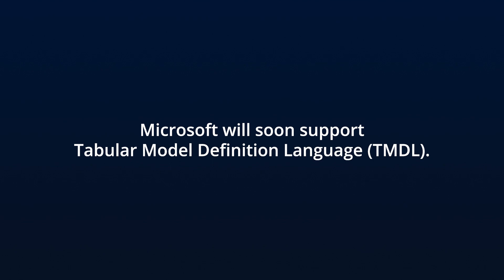Power BI Finally Solved the Version Control Problem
Version control has been a major thorn in the side of Power BI users. We’ve all had to resort to less-than-ideal third-party solutions as a workaround. Thankfully, Power BI has launched a new native solution with the Tabular Model Definition Language (TMDL) update.

Scott and Grant dive into what we can expect from this exciting update, and why it’s a game-changer for anyone who works collaboratively in Power BI.

Stuck in a data jam? Collectiv will get you out.

On Data Jams, Scott Parisi pairs up with other Power BI experts at Collectiv to dig into the common data pain points today’s enterprise teams are running into. You’ll learn tips, strategies, and industry innovations to overcome these challenges so you can move through your BI journey with more skills and confidence.

00:00 : Data Jam by Scott Parisi
00:43 : What is version control?
01:27 : Power BI and Version Control Challenges
02:56 : Future Implications and Possibilities of TMDL
03:32 : Preview of TMDL
04:34 : TMDL Implementation
04:59 : TMDL Benefits
10:29 : TMDL Tips